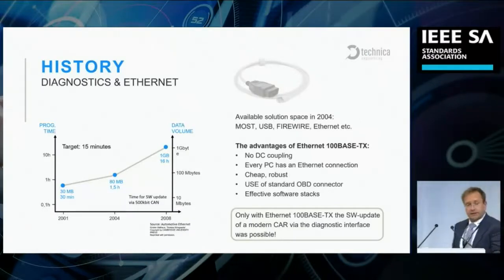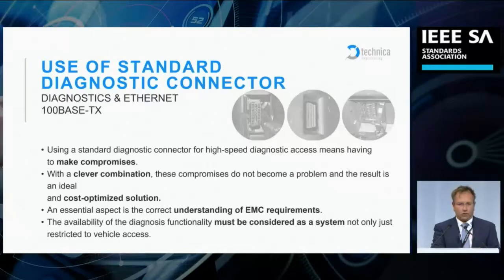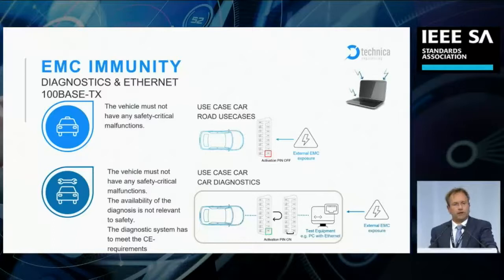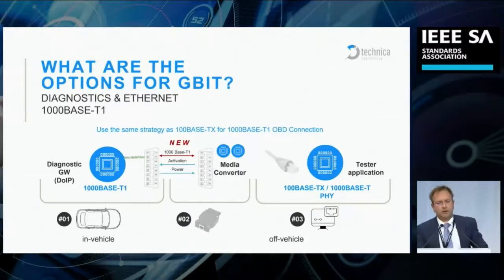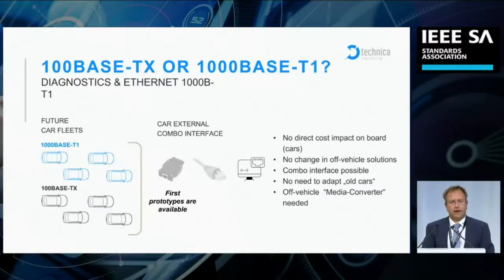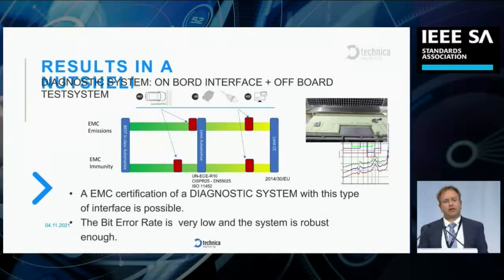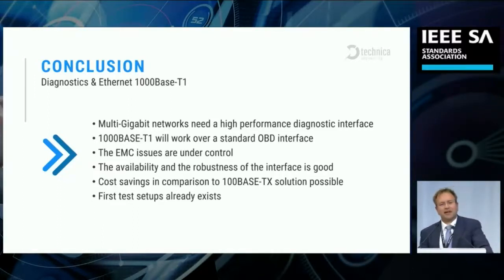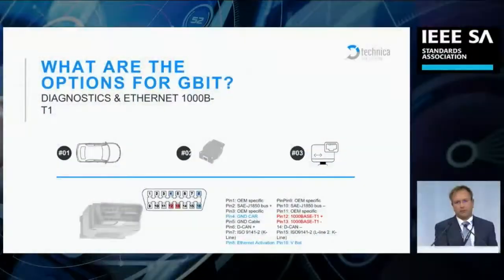Analysis of a low-cost gigabit diagnostic interface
Thomas Königseder
Technica Engineering GmbH